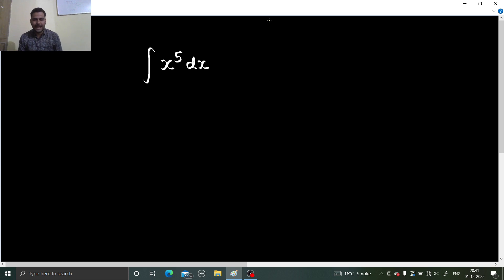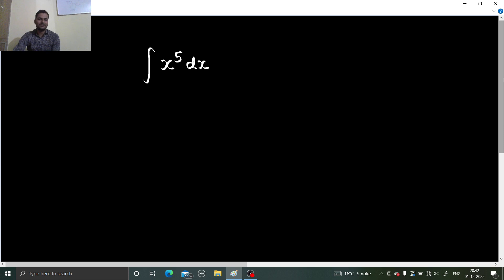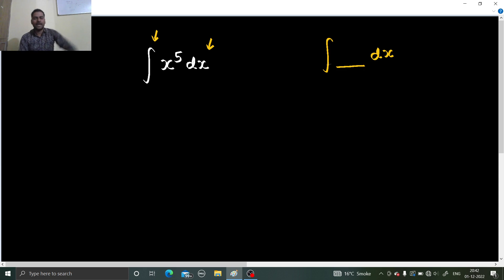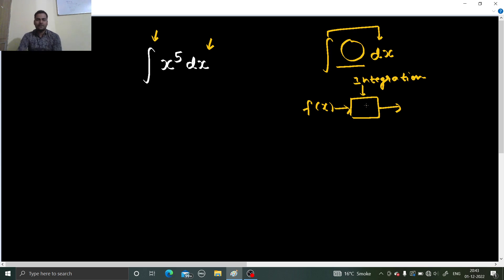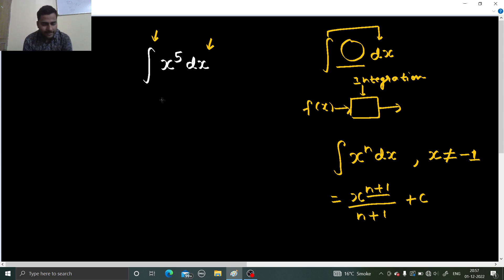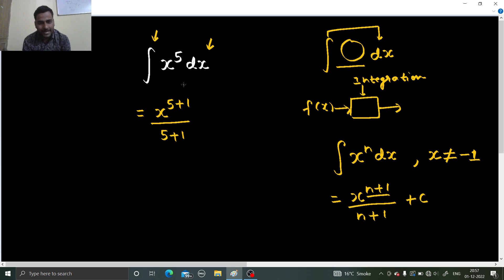Integration of x⁵ | Integration of x^5 | ∫ x⁵ dx | Integration of xⁿ